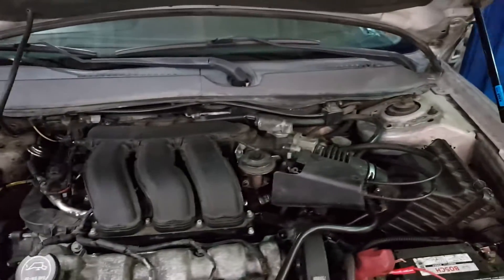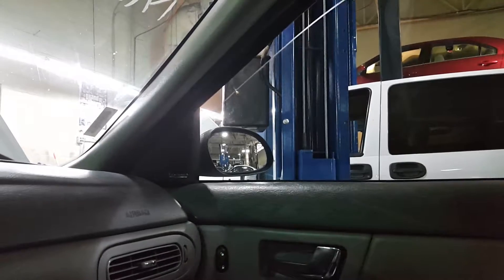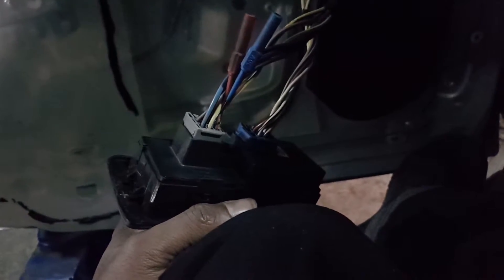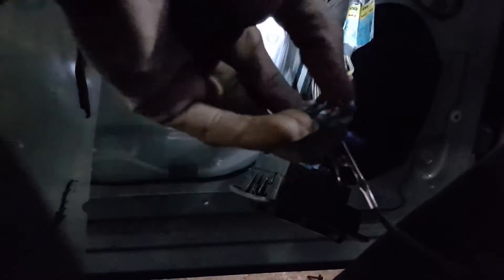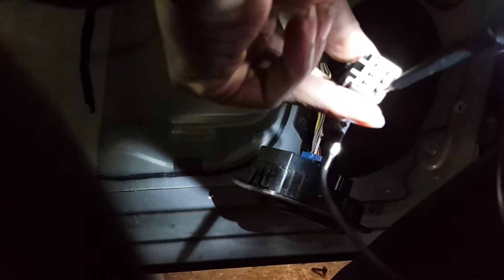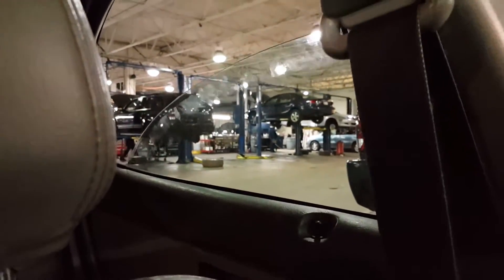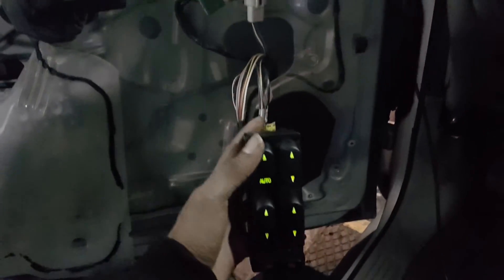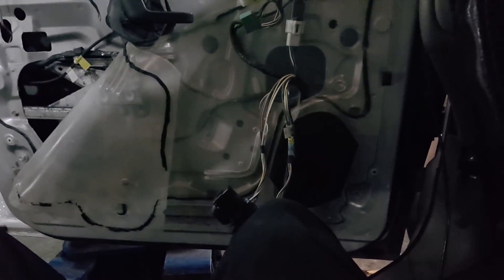Windows Won't Go Down 2000-2005 Mercury Sable/Ford Taurus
2004 Mercury Sable (Wagon)

The rear windows do not work from the master switch and rear switches. Just showing you guys what I did to figure out the problem.

These models are known for electrical problems so that means we may not have the same symptoms or problems.